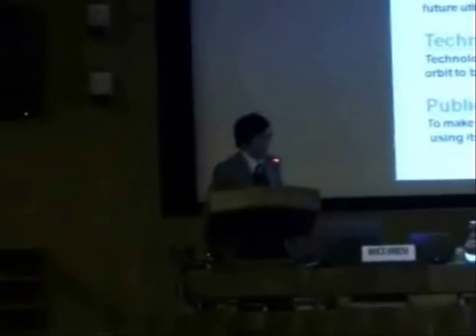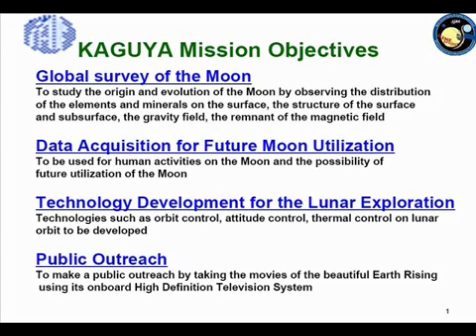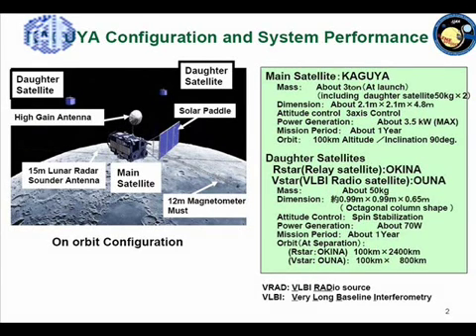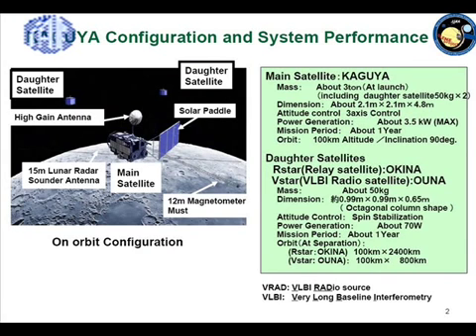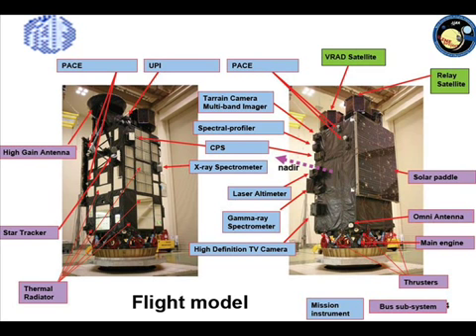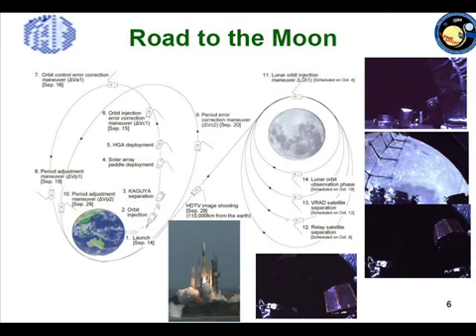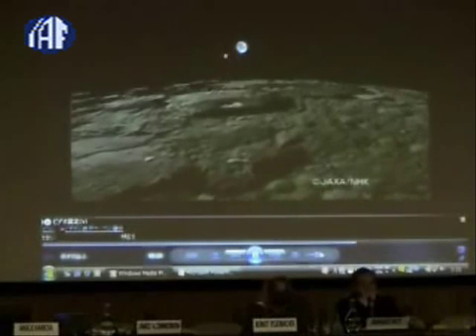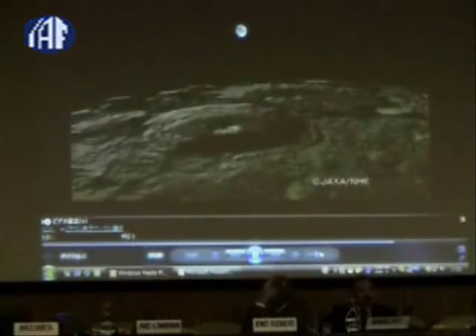2008: Kaguya (JAXA)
One of the speakers at the IAF 2008 Spring Plenary was Susumu Sasaki, Kaguya Project Scientist.

He gave an update on recent results from the Japanese Kaguya mission to the Moon.

Susumu Sasaki received his D.Sc. from the University of Tokyo in 1976.

He joined the Institute of Space and Aeronautical Science in 1975.

Since 2000, he has been a professor of the Institute of Space and Astronautical Science (ISAS) and the Japan Aerospace Exploration Agency (JAXA). As part of this work, he has been assigned to the KAGUYA mission as a project scientist and also is working on a solar power satellite project.